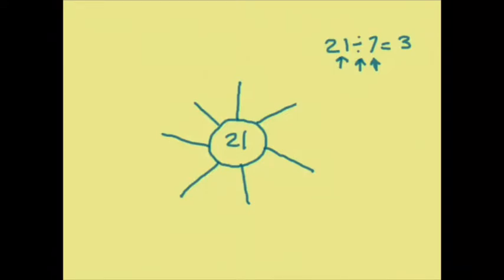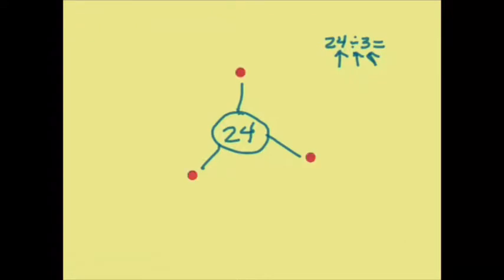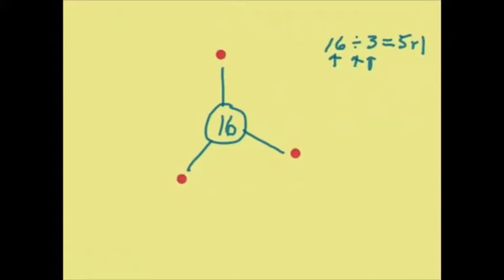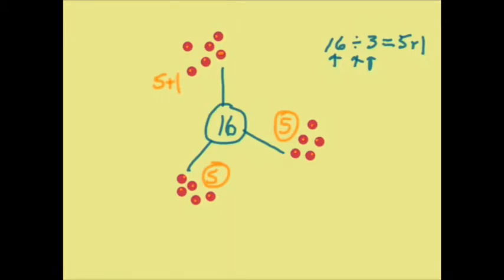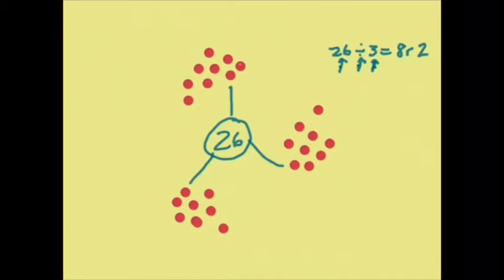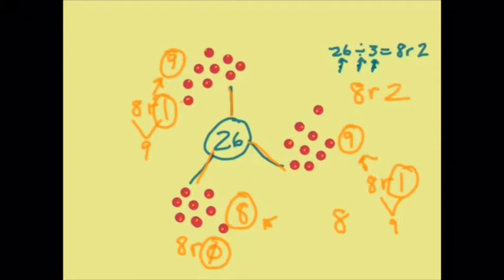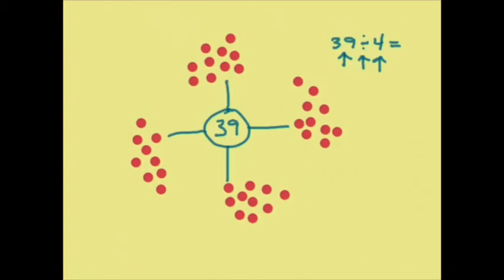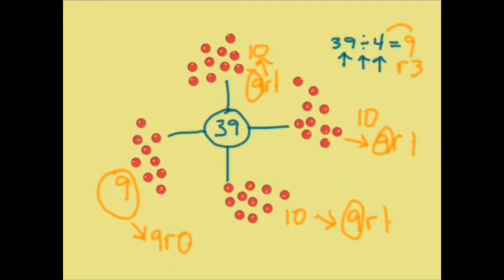Basic Division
For those of us who have trouble with basic division, here’s a way of getting it done with a lot less stress.